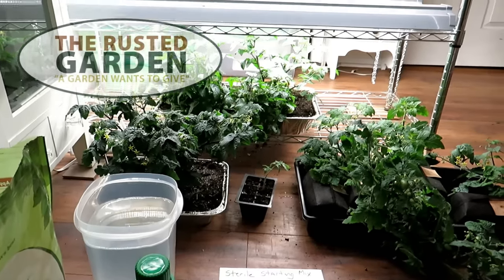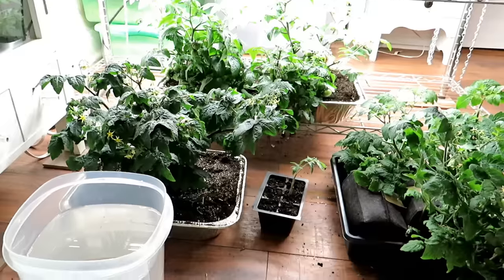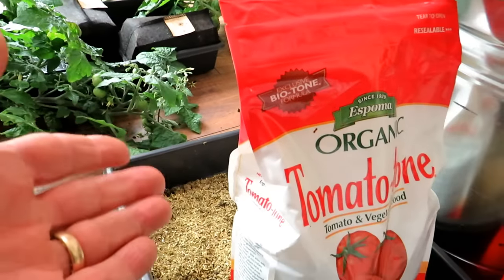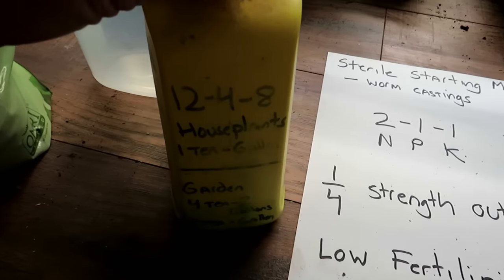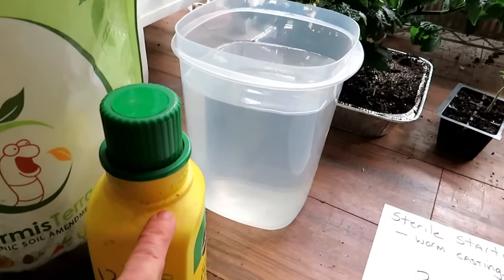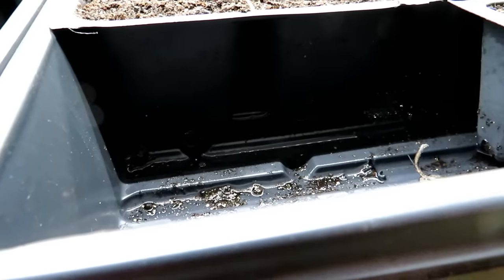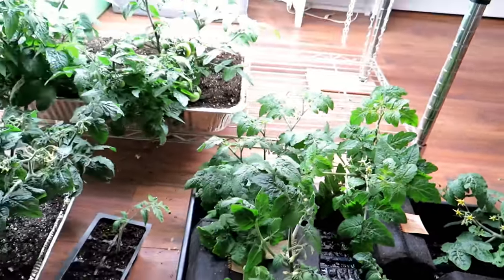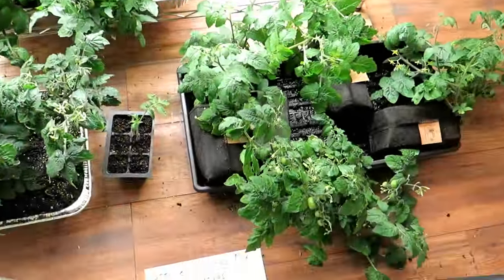11 Tips on Fertilizing Indoor Garden Seed Starts: When to Feed, What to Use, & Don't Over Fertilize!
Slow and Low is the key to fertilizing your indoor seed starts. I go over what fertilizer to use, how to prepare it, when to use it, and other tips for growing garden seeds starts.